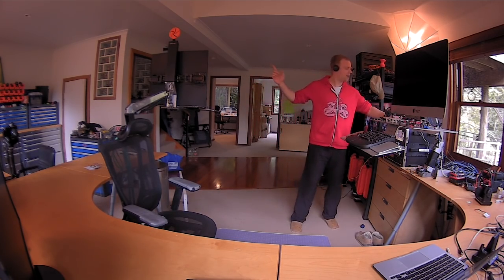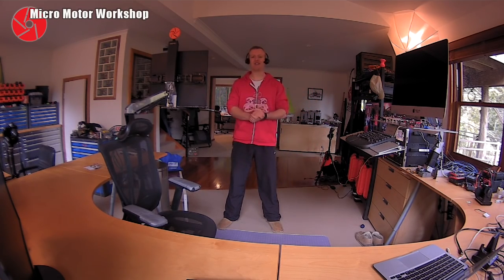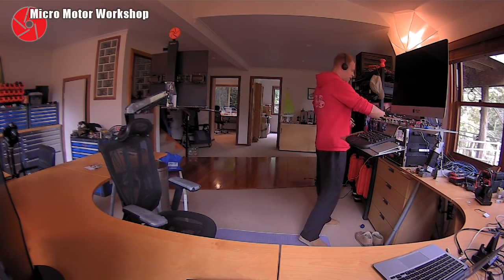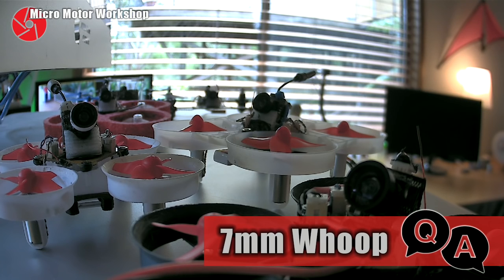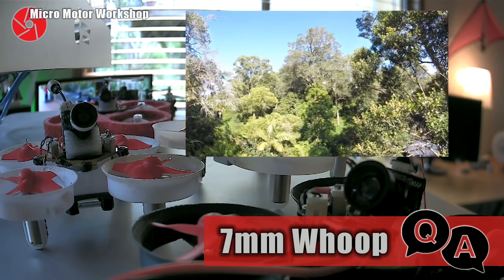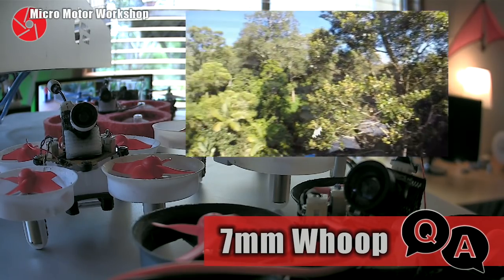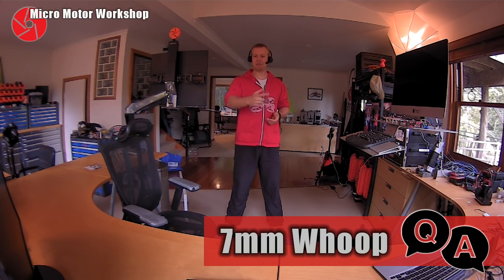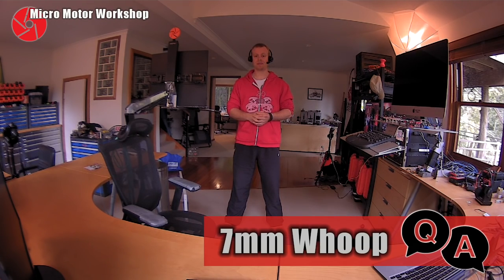[Micro Motor Workshop] - 7mm Whoop Q&A - pt. 1: Questions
This is the first part of the 7mm Whoop Q&A - the questions!
YOUR questions. So if you have questions about the 7mm Whoops, ask them in the comment section below.
They will be answered in the A-part of this Micro Motor Workshop, posted in live video on this channel.